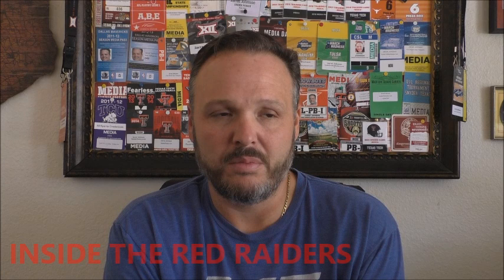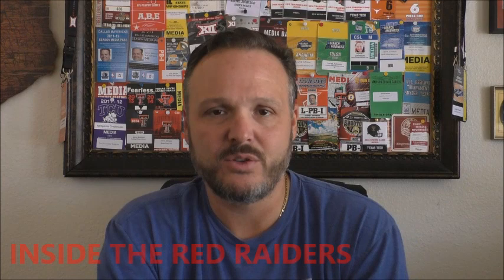Texas Tech announces major investment in football facilities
Jarret Johnson discusses the potential impact of Texas Tech's $200 million investment in its football facilities.